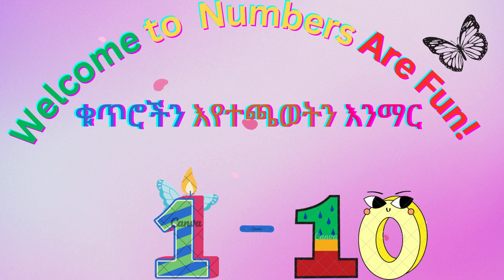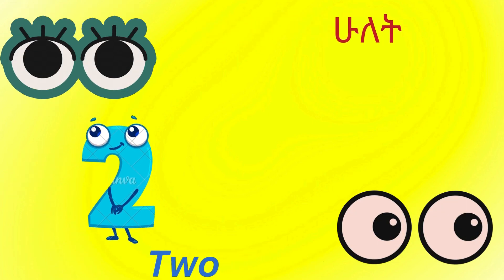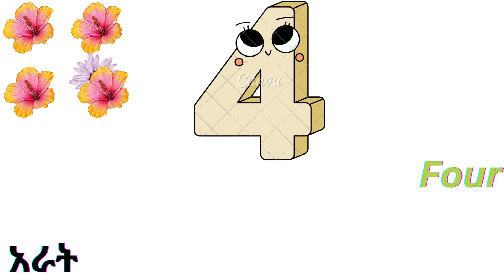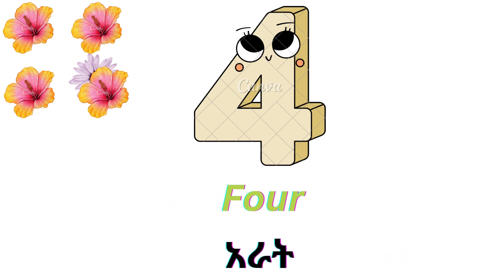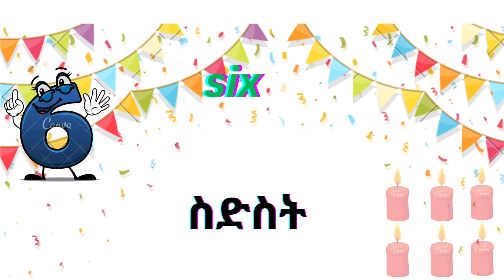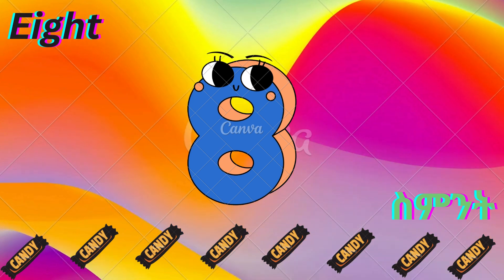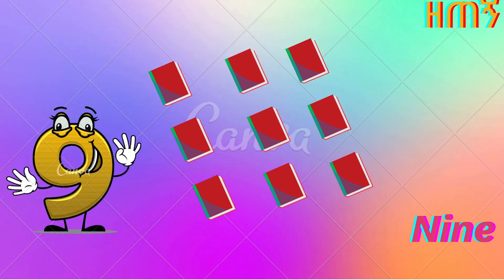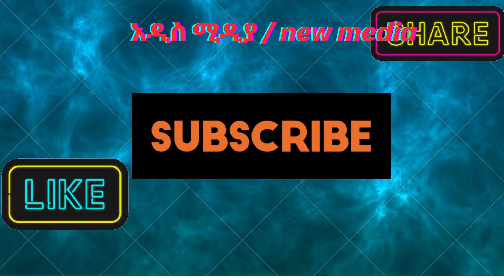number 1 10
this video teaches kids number up to 10  easily in Amharic and English # ቁጥሮችን እየተጫወትን እንማር # Numbers Are Fun!  # kids lesson # የልጆቸ ትምህርት # kids number @Iamhannagetachew